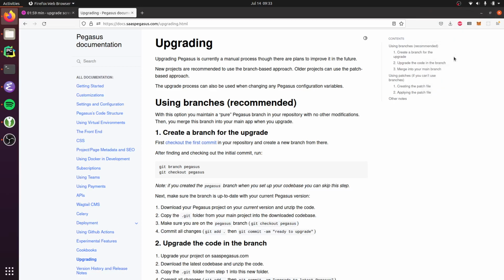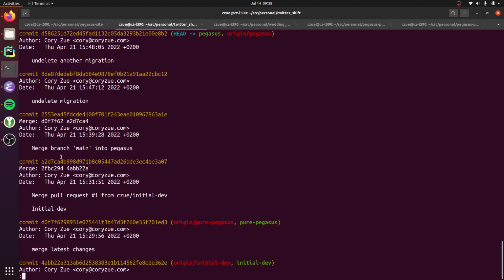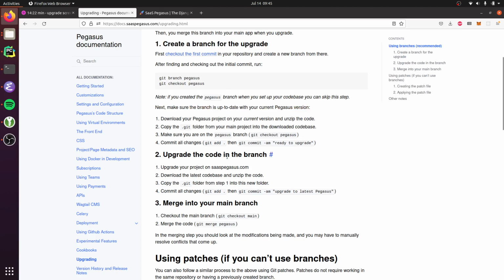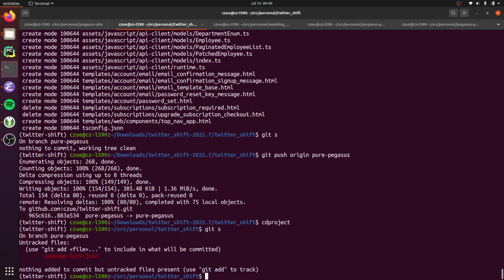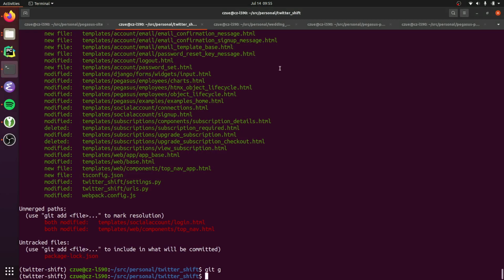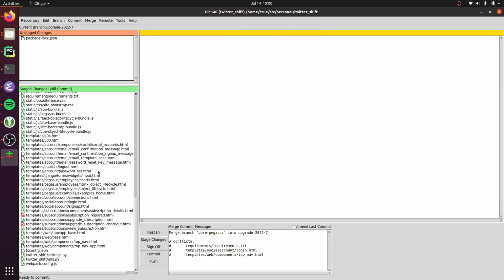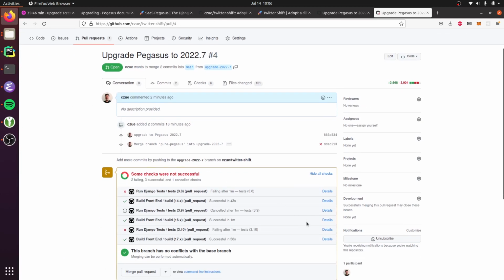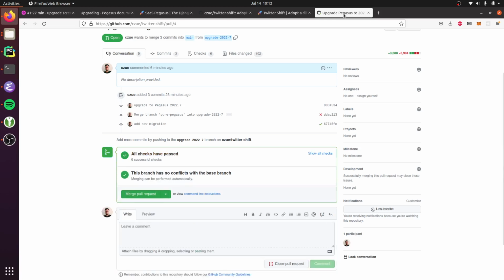Upgrading your project's Pegasus version (live coding demo)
In this screencast I upgrade one of my projects from an older version of Pegasus to the latest release. I recorded the whole thing live and in one take, so there are stumbles along the way. I recommend using this as a resource for upgrading your projects, but you might want to skip some of the bits where I got stuck!